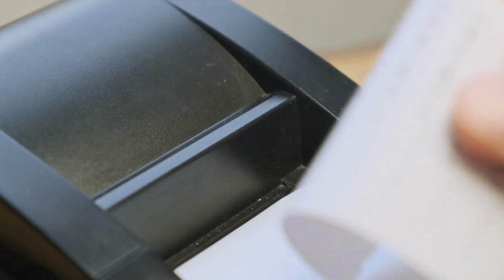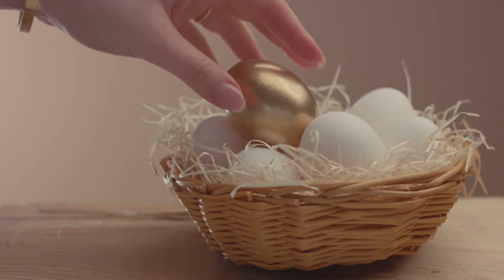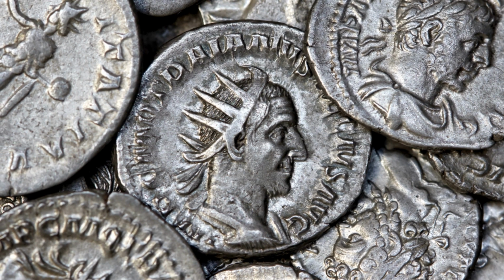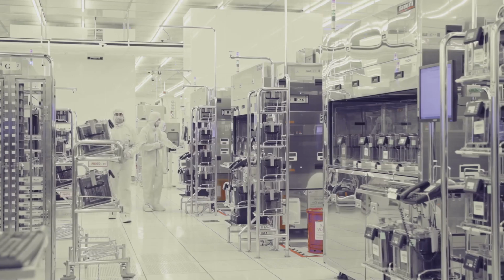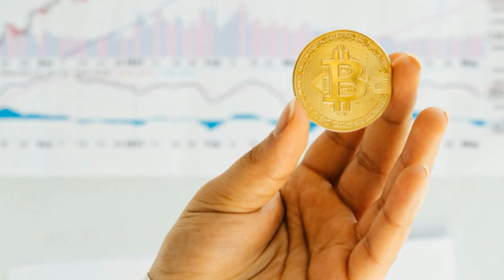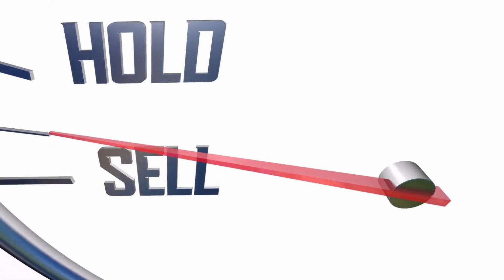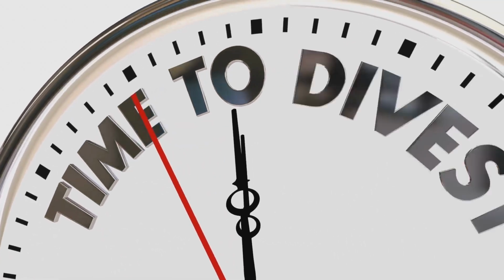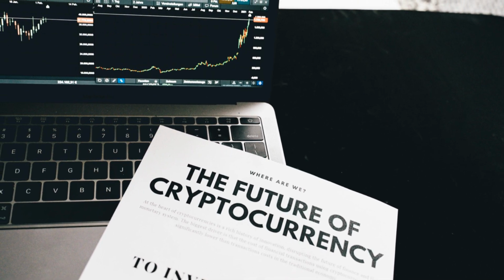Silver The Shiny Inflation Hedge Explai 2025 04 19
Stocks
Commodities
REITS
BRDs
MLPs
ETFs

Dividend Yield
Dividend Yield Growth
Covered Options ETFs Dividend Yield